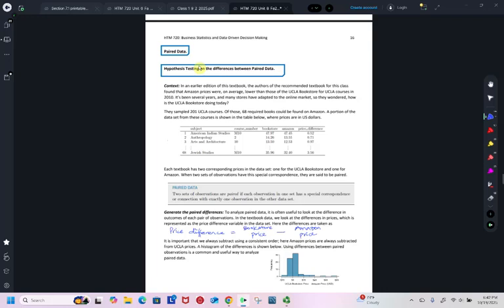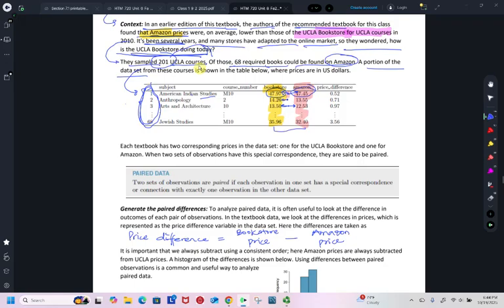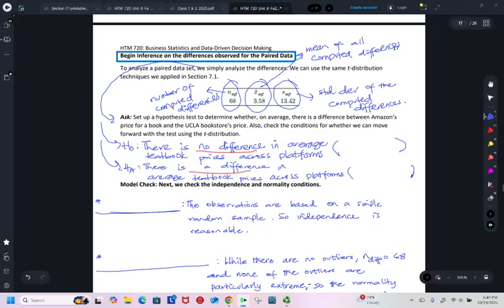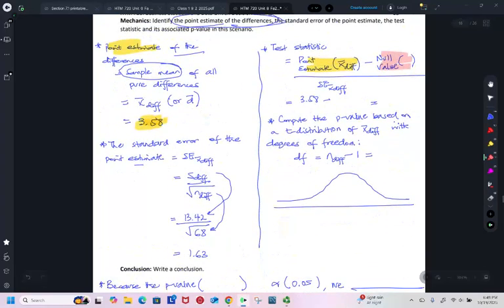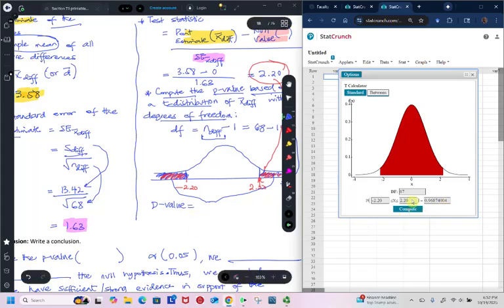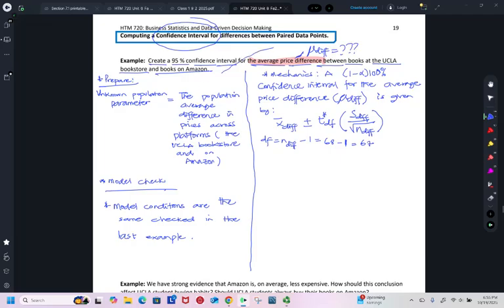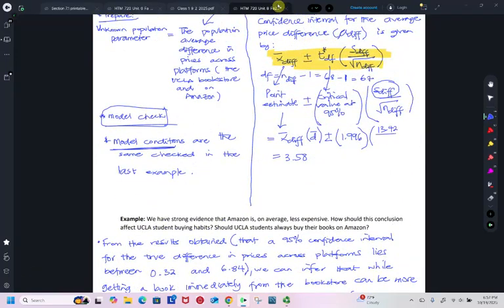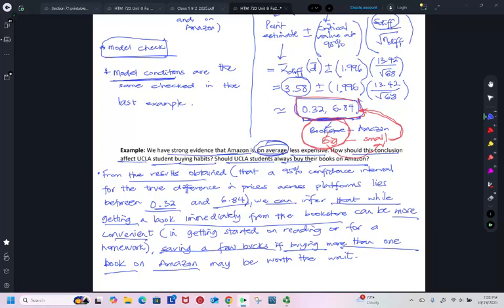Lecture Video: Unit 8.4